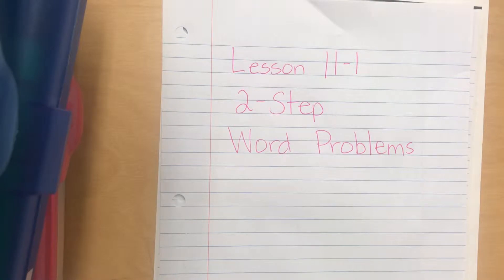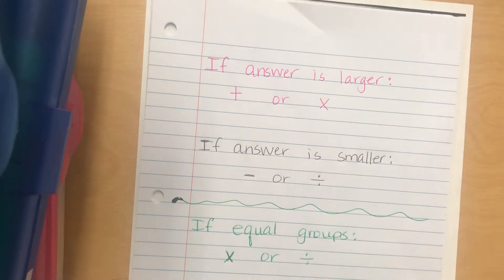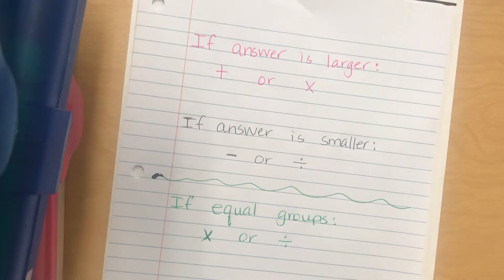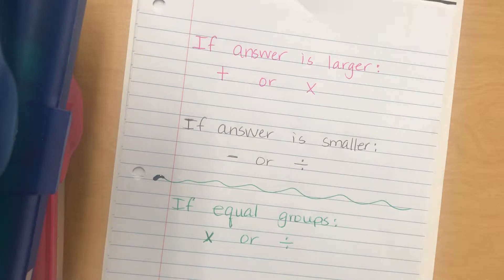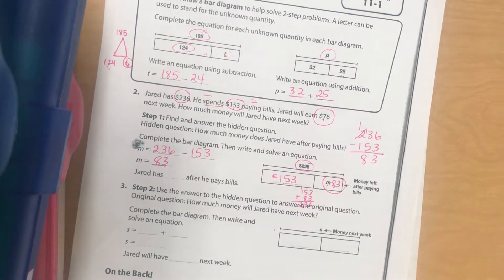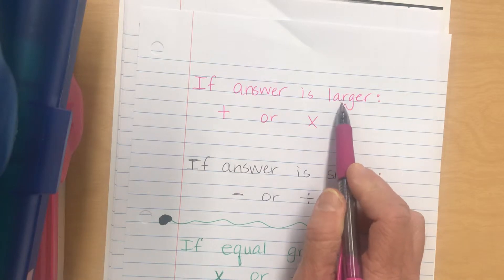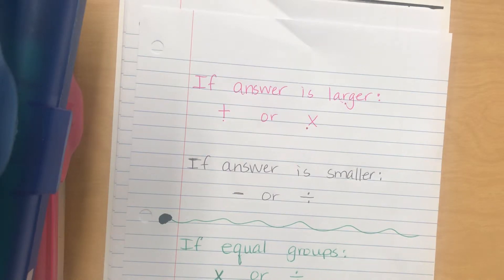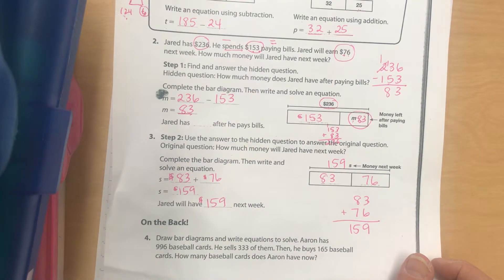Lesson 11-1 Reteach Pearson Envision 2.0